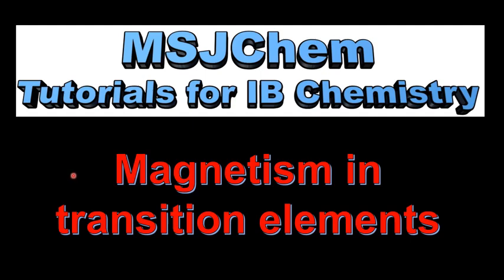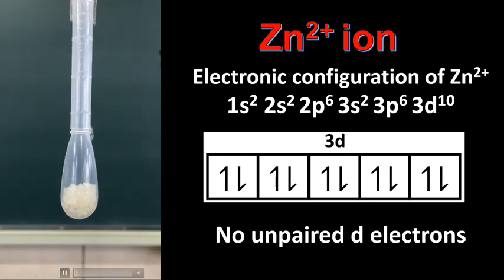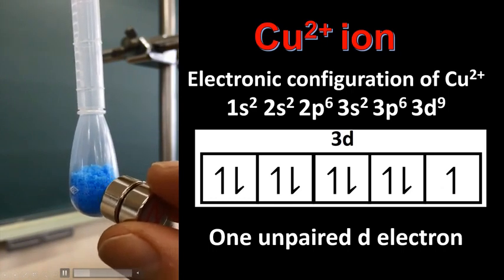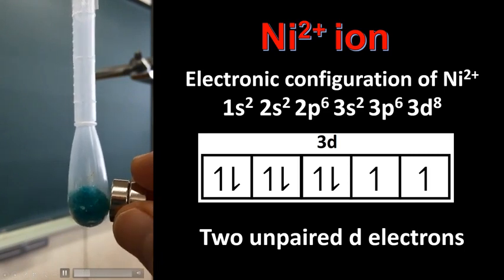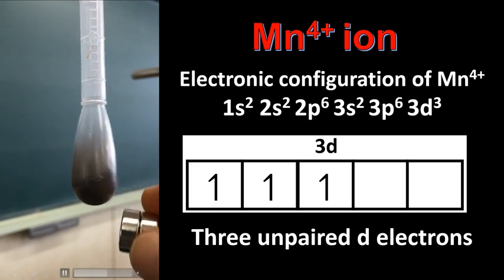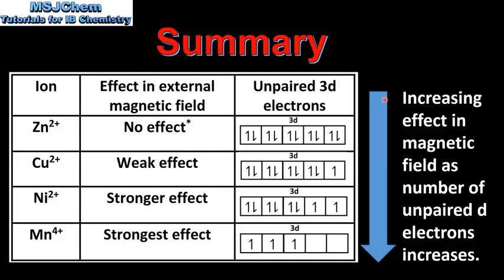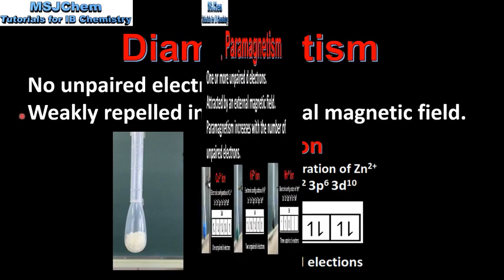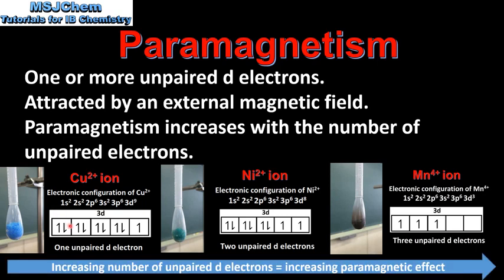13 1 Magnetic properties of the transition elements HL